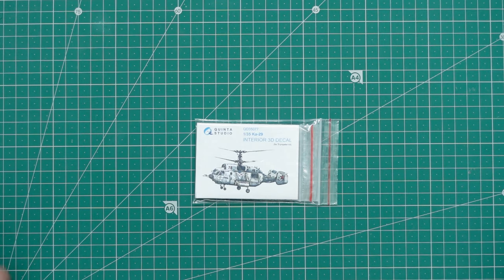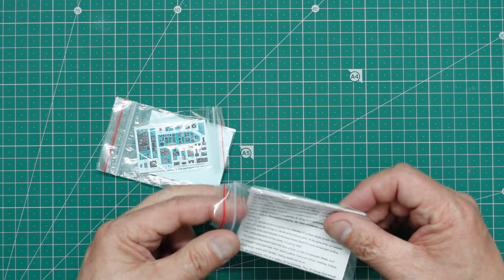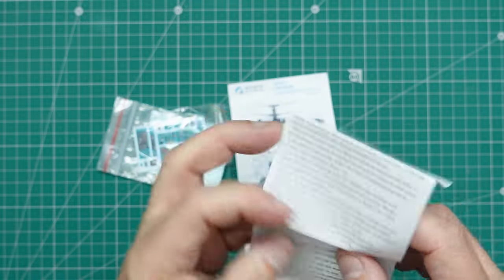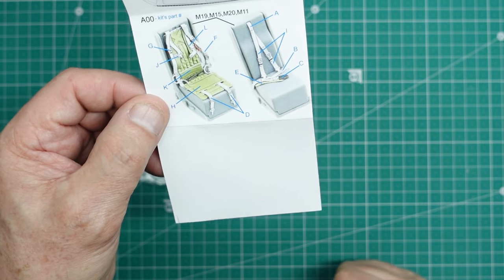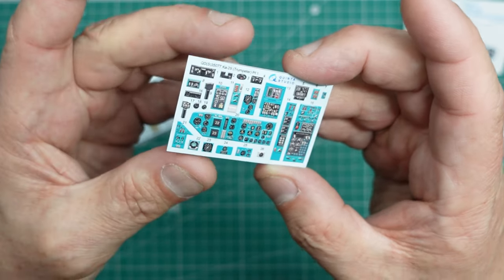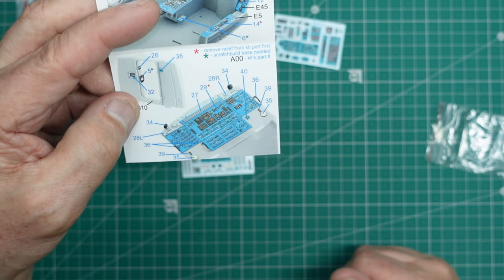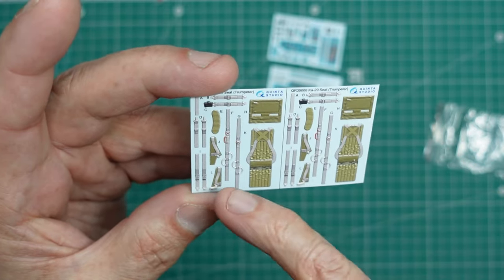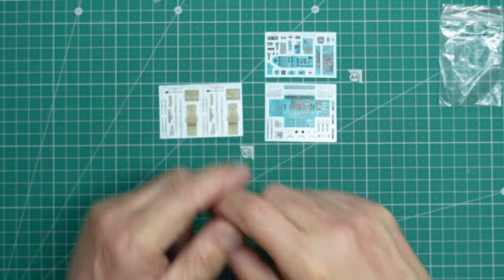Product review:- Quinta Studios interior set for 1/35 Ka-29 Helix.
A full review of this beautiful little detail set for the new 1/35 kit from Trumpeter. I mistakenly called this "Kamaz" when it should be "Kamov"